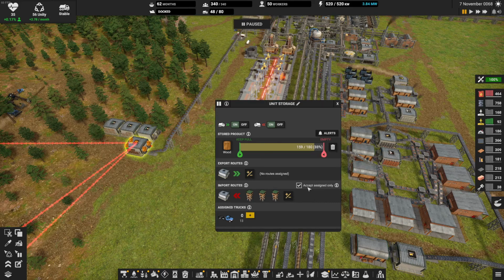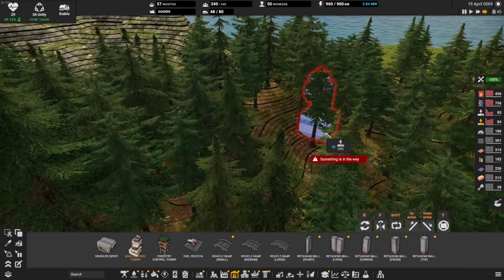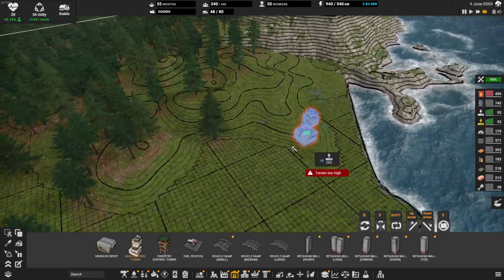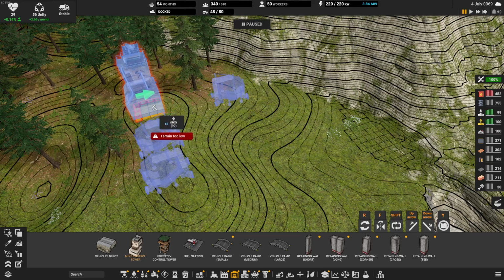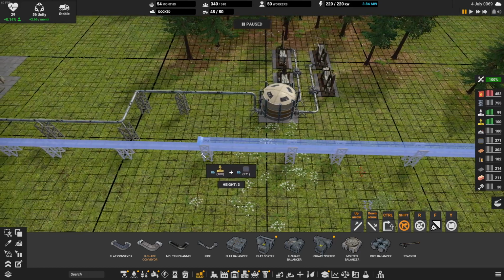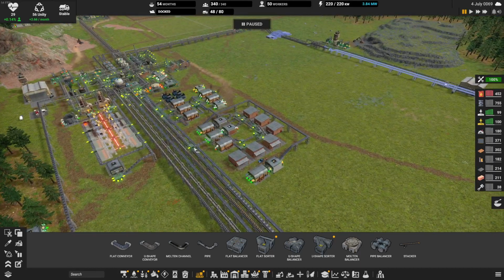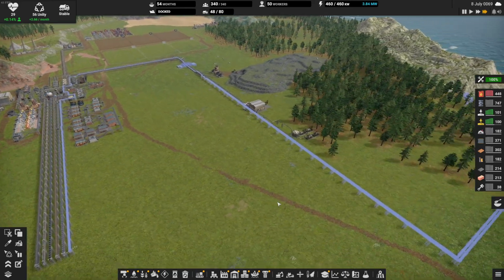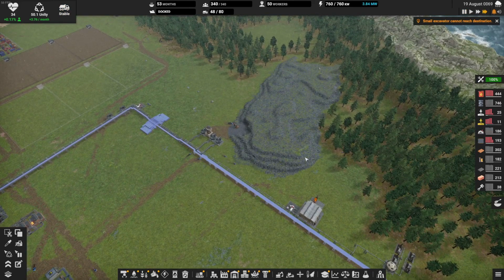Mining Limestone: Captain of Industry Season 2 Episode 15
I record strings of videos at a time, in gaming sessions of an hour or two each.
All games I play are on steam and most are probably on other platforms too. Though, I don't know where else they might be as Steam is my go-to game store. :-)